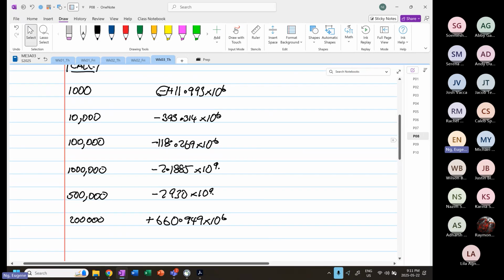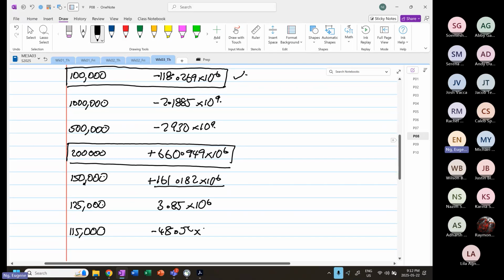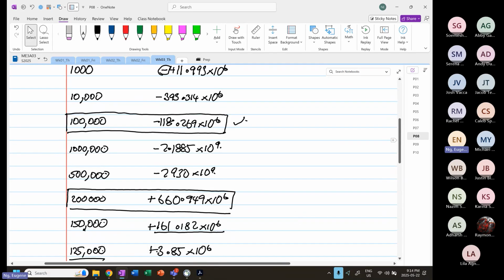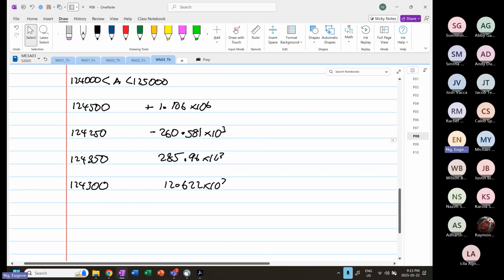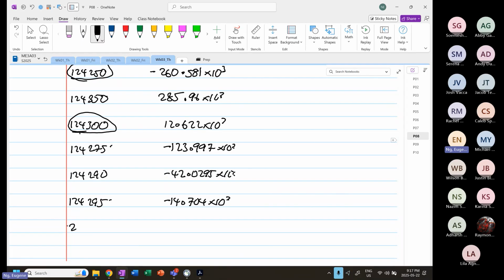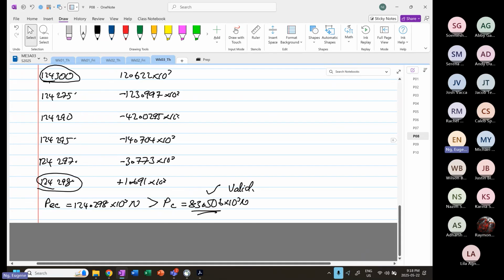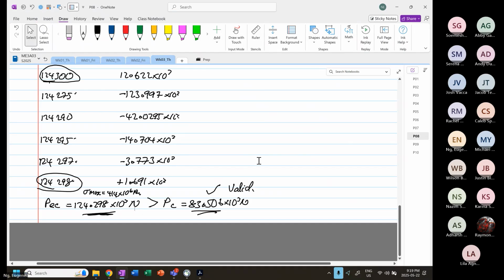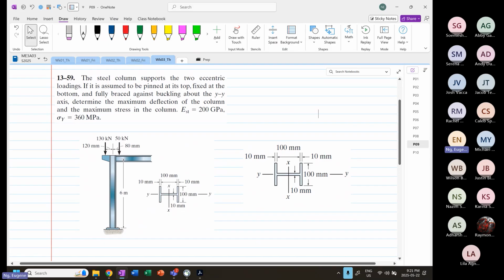Wk03 Thu P09: Eccentric Buckling Analysis